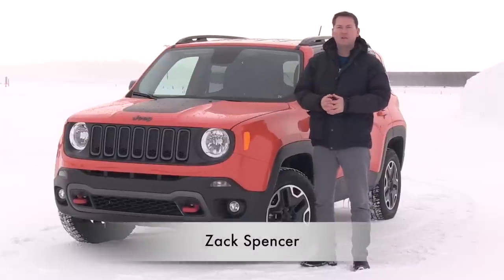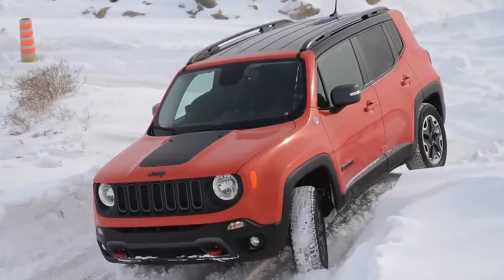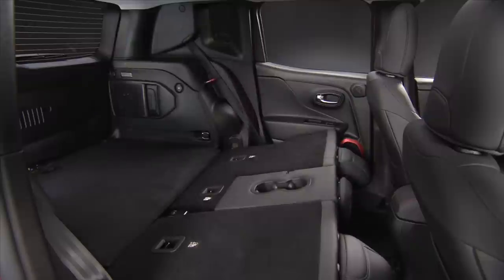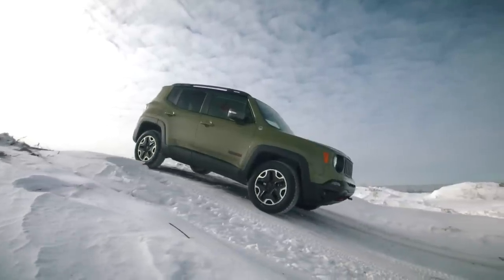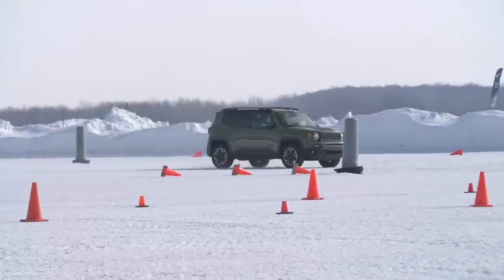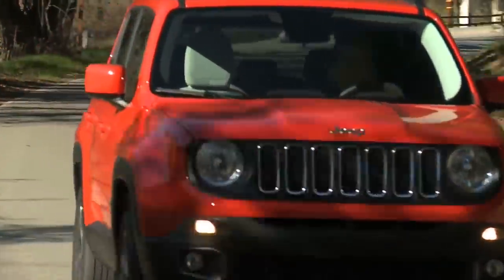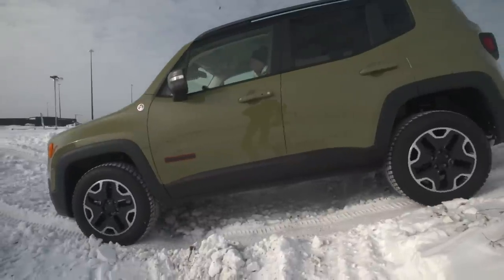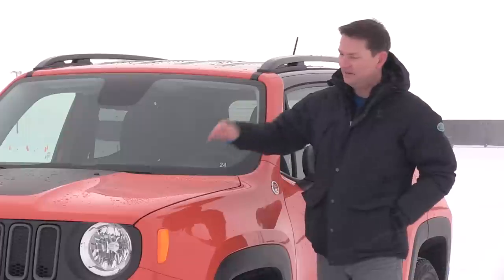2015 Jeep Renegade Review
The Renegade is the latest compact crossover from Jeep. This small SUV is based on the Fiat 500 X platform but is full of Jeep touches. The Jeep Renegade might be considered a subcompact SUV or crossover but it has a big Jeep personalty including off-road capability thanks to several AWD or 4X4 systems. All wheel drive is prefect for Canadian winter driving.

Zack Spencer
Zach Spencer